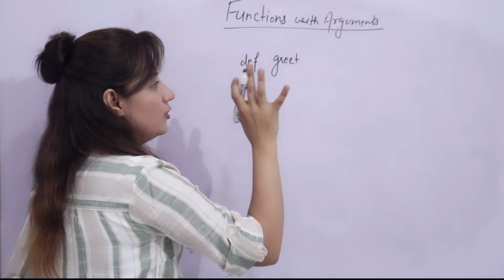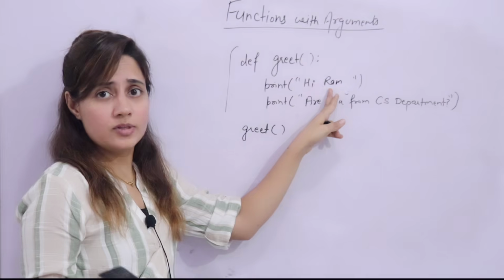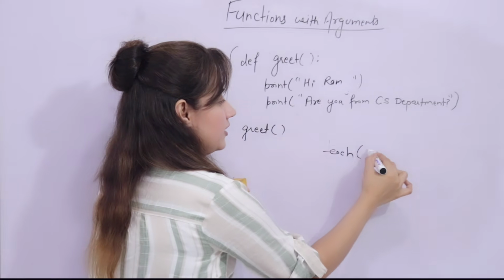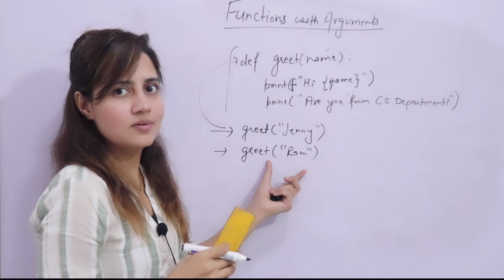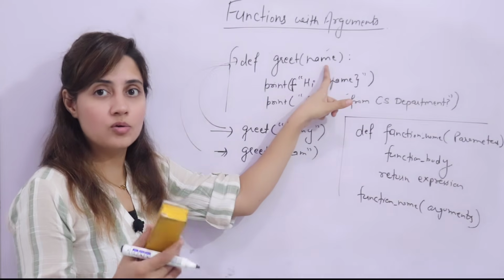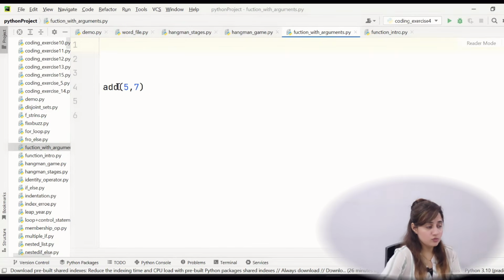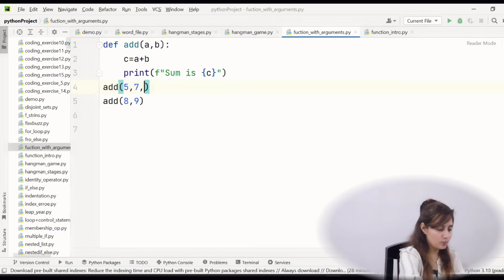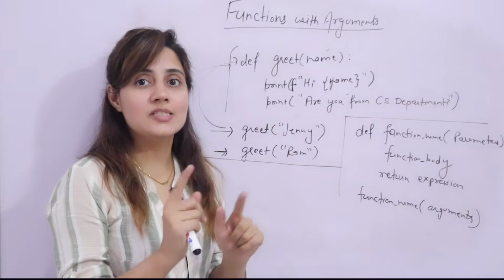Functions with Arguments in Python | Parameters vs Arguments | Python Tutorials for Beginners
In this lecture we have discussed:
- How to define Functions with Arguments in Python
- Calling of Functions with arguments